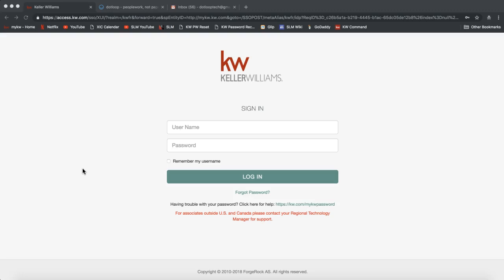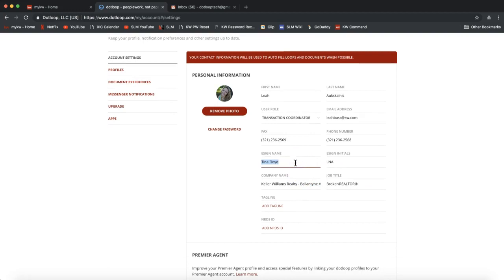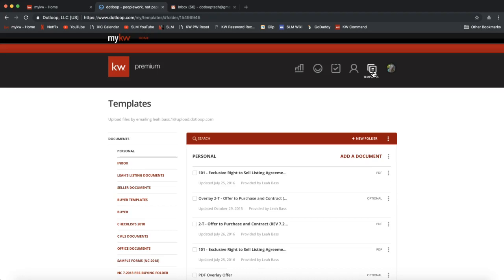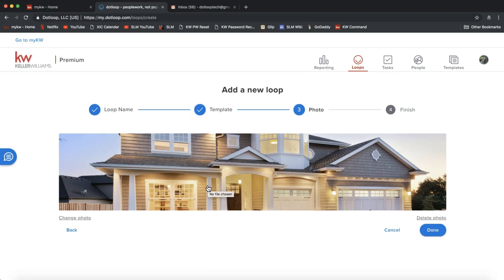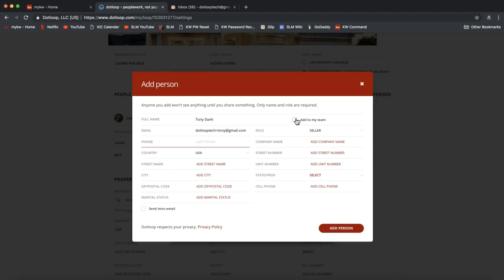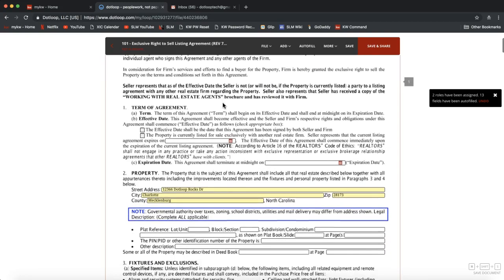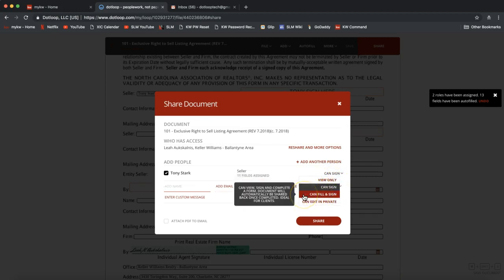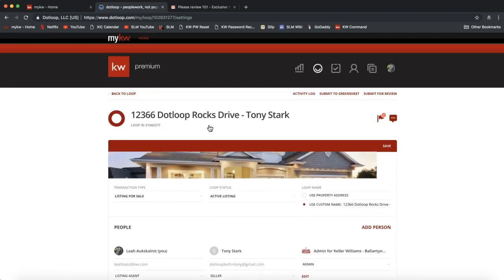Dotloop 101 - 3/7